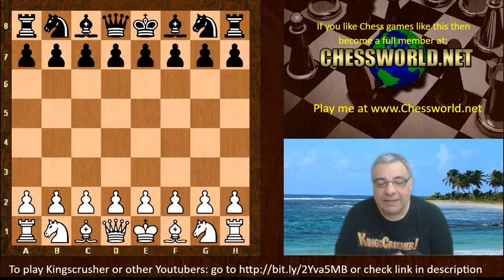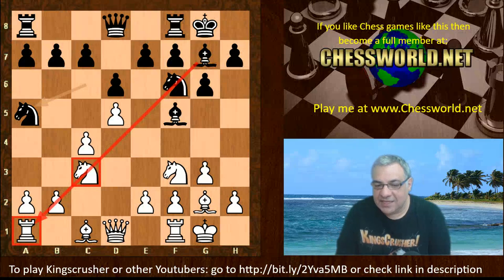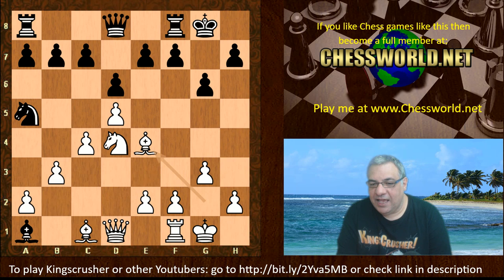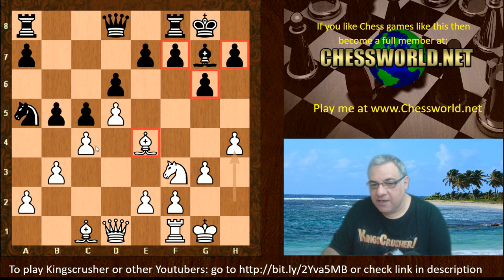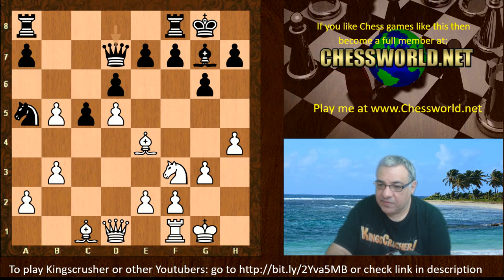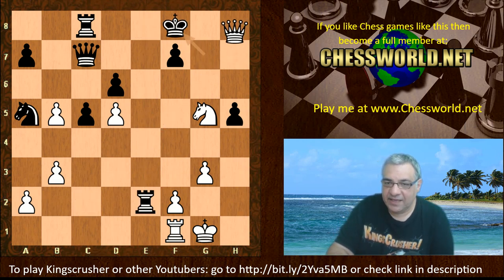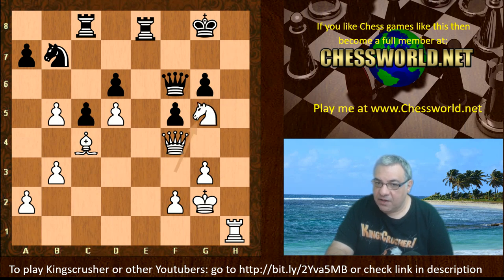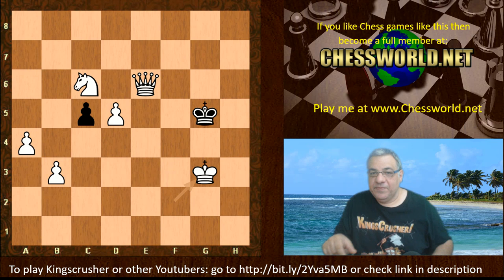Alpha Zero Style Stoofvlees Chess Opening Novelty of Year Candidate! || vs Scorpion | TCEC 16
FIDE CM Kingscrusher goes over Alpha Zero Style Stoofvlees Chess Opening Novelty of Year Candidate! || vs Scorpion | TCEC 16 League 1